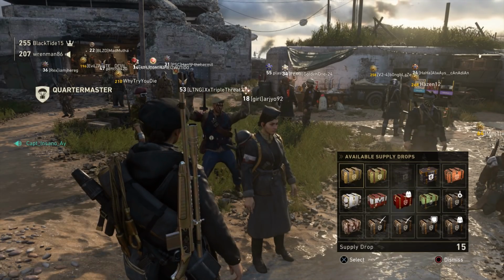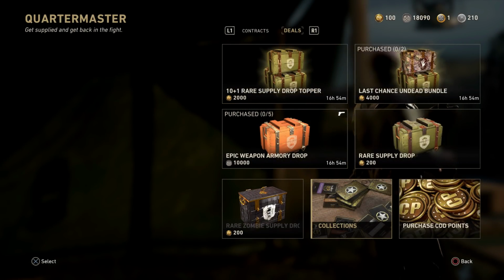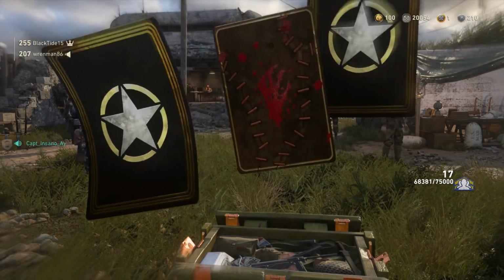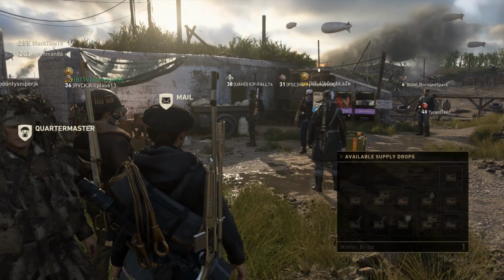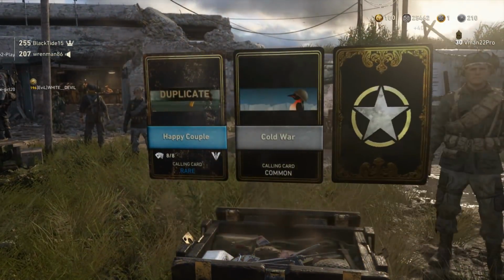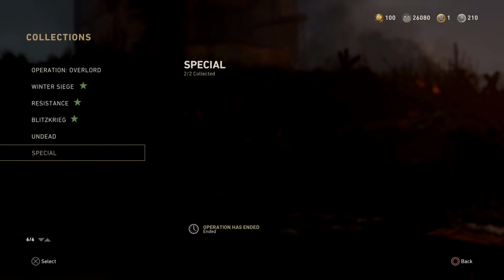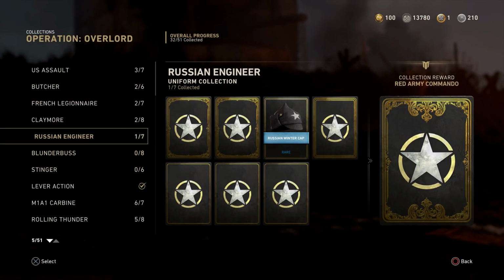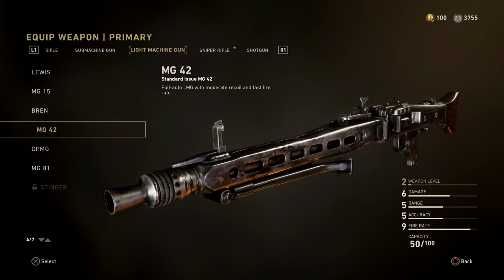Undead Twitch Prime Loot! - Call of Duty: WWII Rare Supply Drop Opening (50 Cases)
Follow Gabe on Twitter (@thegabe12)!

This video would not be possible without the support of my top sponsor(s):
Wren Hampton

(Formerly BlackTideTV)